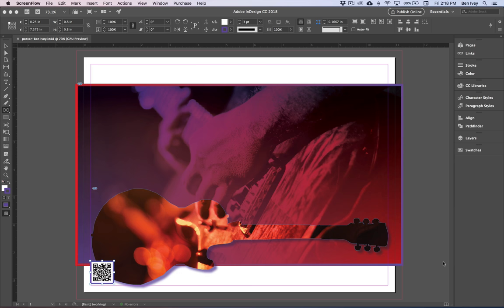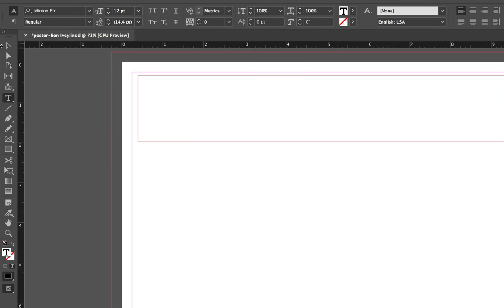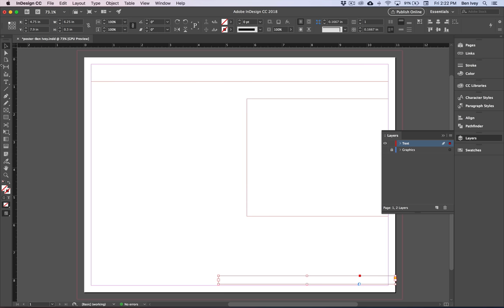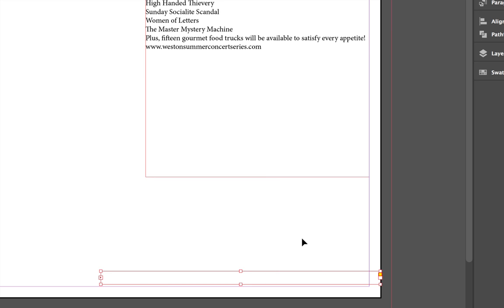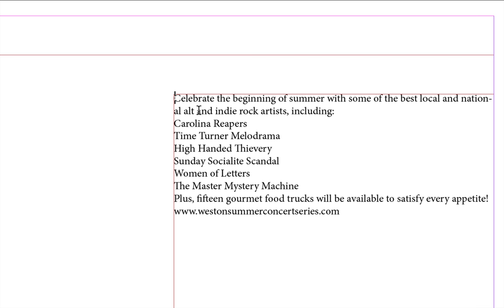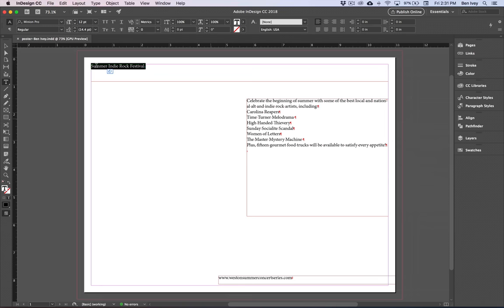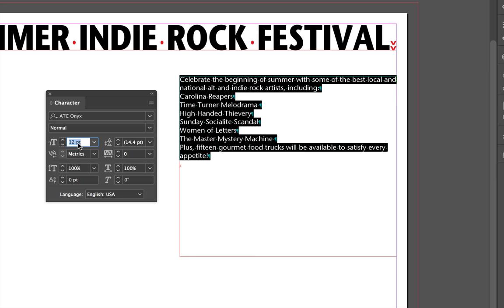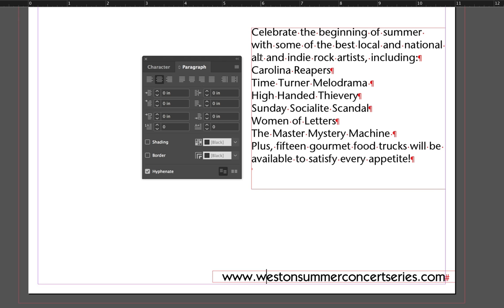ART 205 - Project 8: Festival Poster - Stage 2